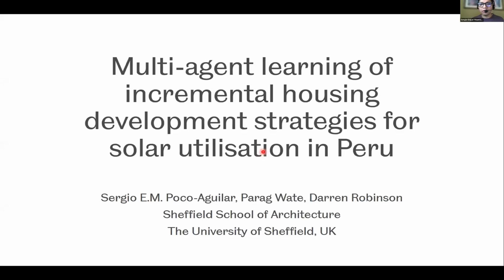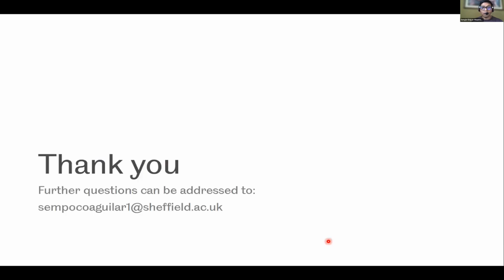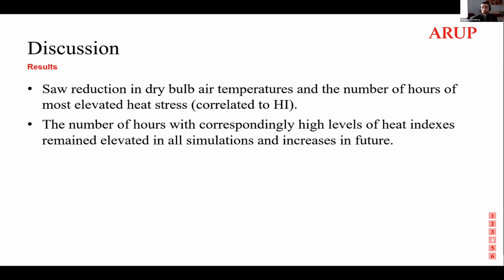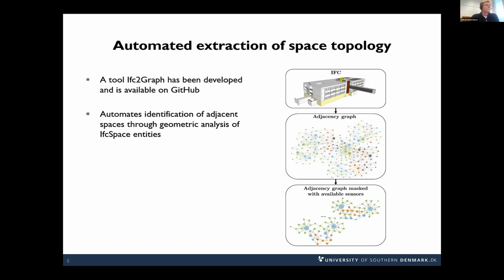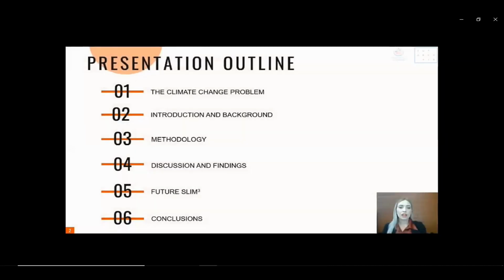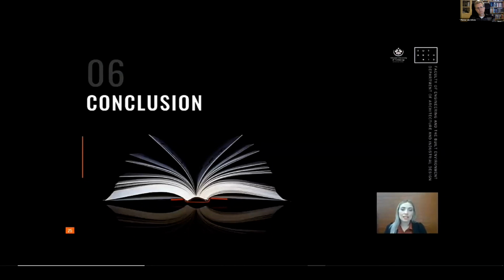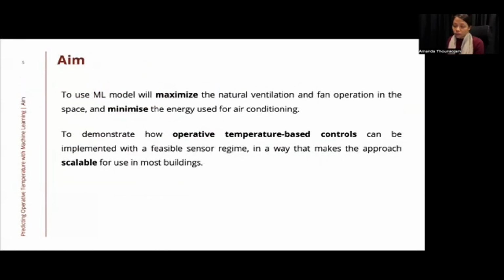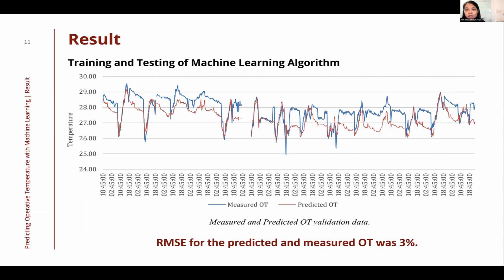BSO2022 programme| Day 2 | Session 6: Machine Learning & Optimisation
Paper Title:
1. Multi-agent learning of incremental housing development strategies for solar utilisation in Peru
2. Optimisation of passive design implementations at an urban scale in an Am climate zone
3. A Modular Thermal Space Coupling Approach for Indoor Temperature Forecasting Using Artificial Neural Networks
4. Using a system dynamics framework to develop a decision-making model for Building Energy Efficiency Codes in the Global South
5. Predicting Operative Temperature with Machine Learning (ML)